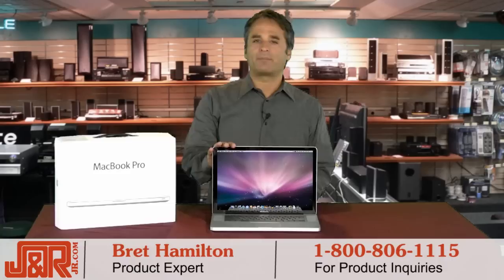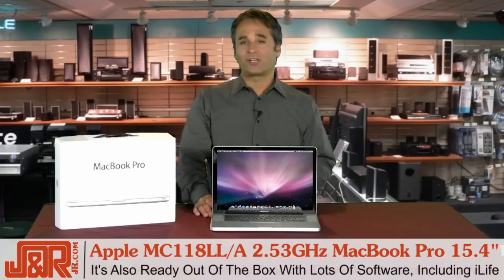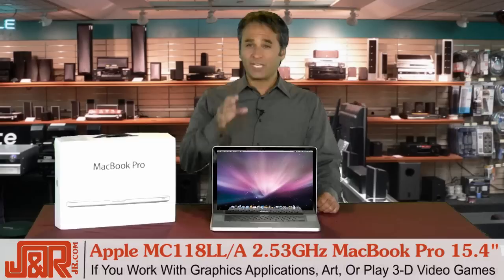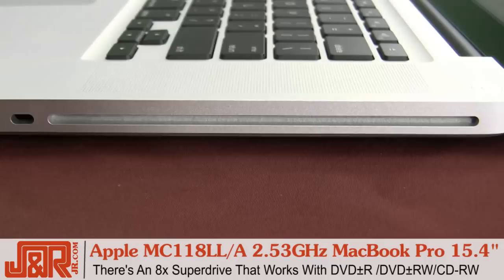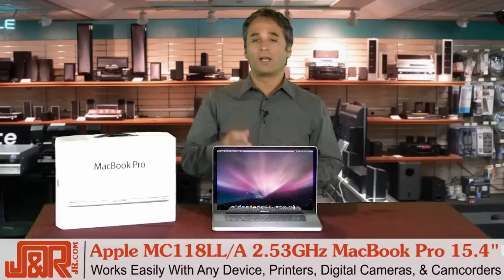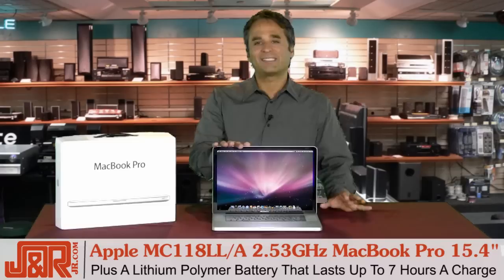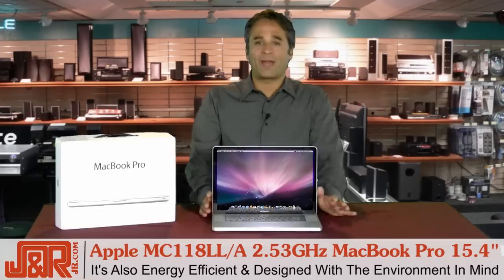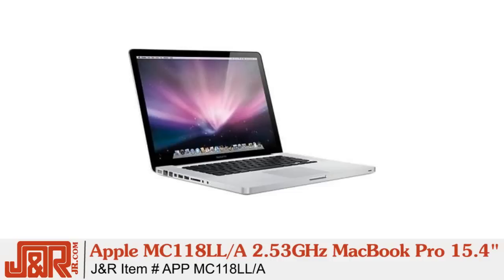Apple MC118LL/A 2.53GHz Macbook Pro 15.4" - JR.com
The new MacBook Pro features a breakthrough, long-lasting Battery that delivers up to 7 hours of wireless Productivity on a single charge and can be recharged up to 1000 times—nearly three times the lifespan of typical Notebook batteries. The new LED-backlit display has a 60 percent greater Color gamut than that of previous generations, giving you richer, more vibrant colors. Inside the new MacBook Pro is the powerful Intel Core 2 Duo processor running at 2.53GHz with an increased 1066MHz frontside bus, next-generation 1066MHz DDR3 RAM Memory and a stunning, ultrathin LED-backlit display that gives you instant full screen brightness. MacBook Pro features the NVIDIA GeForce 9400M Integrated graphics processor, which provides an outstanding graphics experience for everyday tasks. Power your way through the latest 3D games—including Call of Duty and Quake—and enjoy improved graphics performance with iWork, iLife, and everything you do in Mac OS X. All in a precision aluminum unibody enclosure thats less than an inch thin.